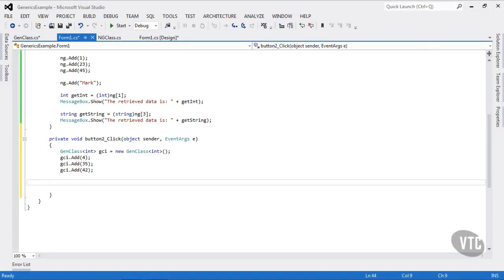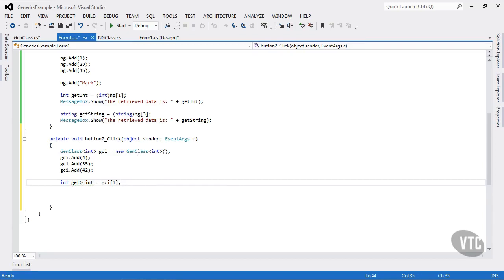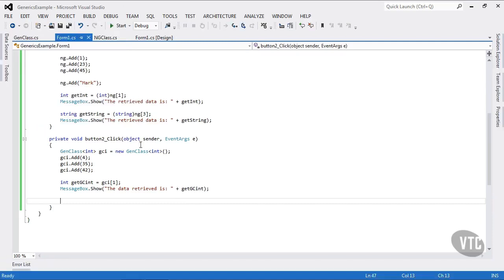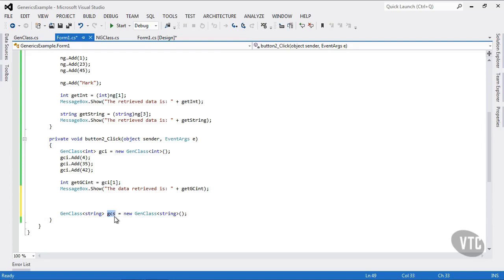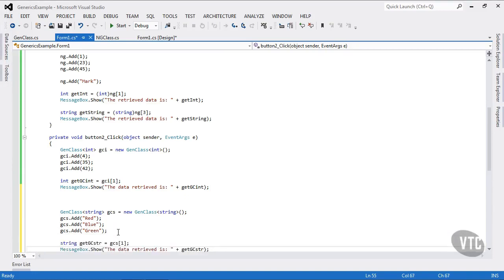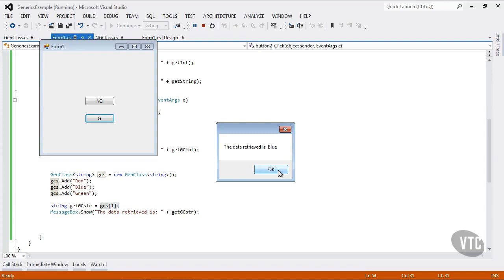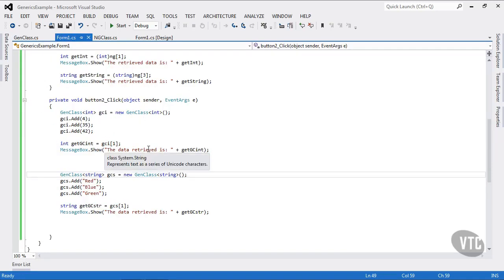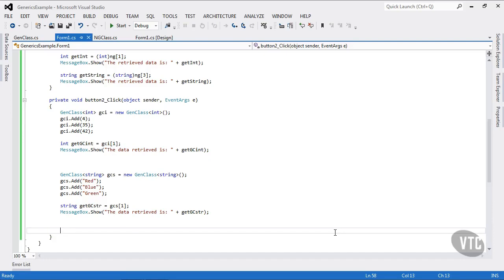62 Generics pt 3 - Programming in C# - Exam 70-483